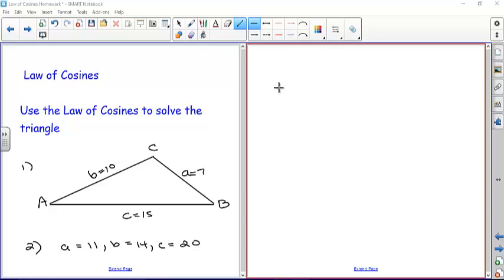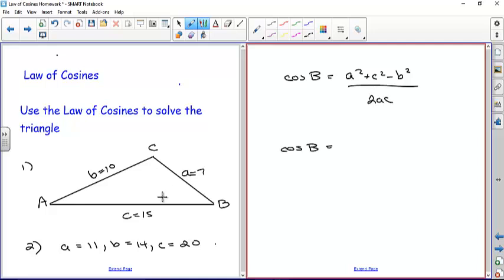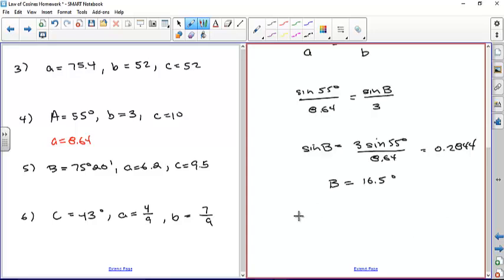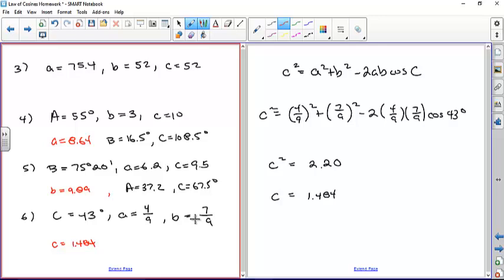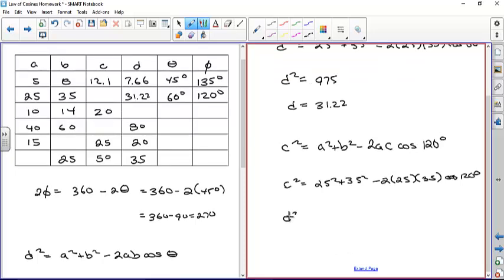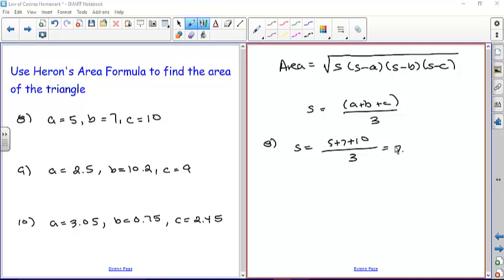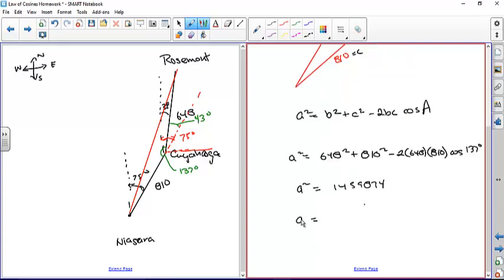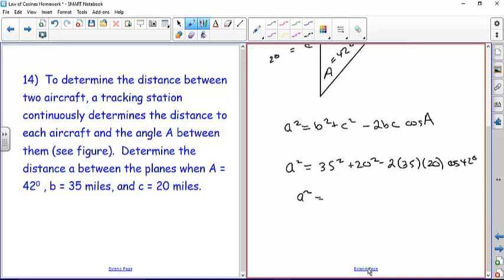Law of Cosines Homework Solutions Video